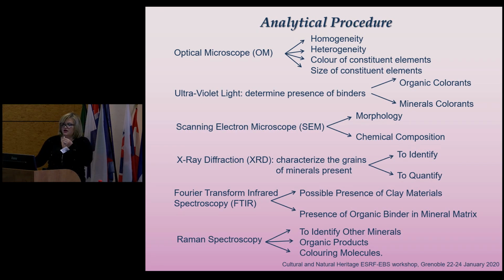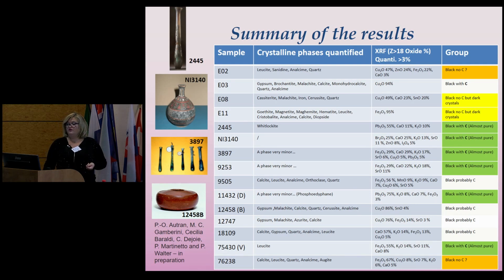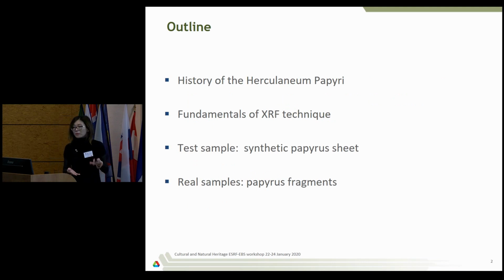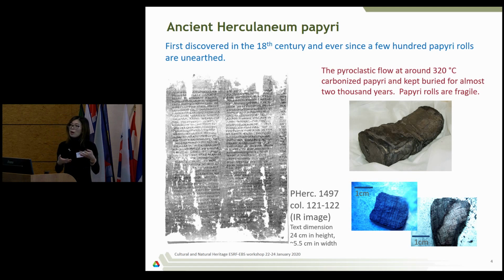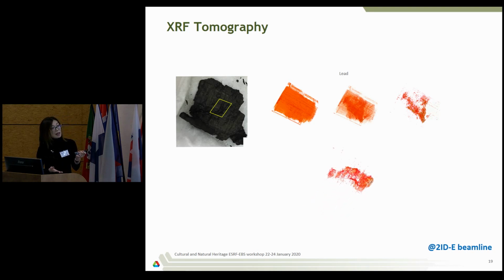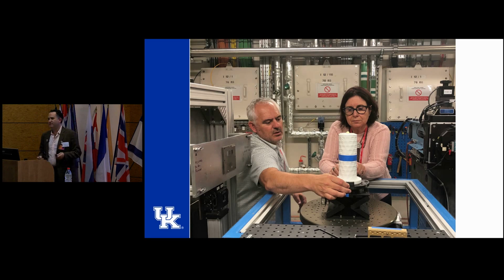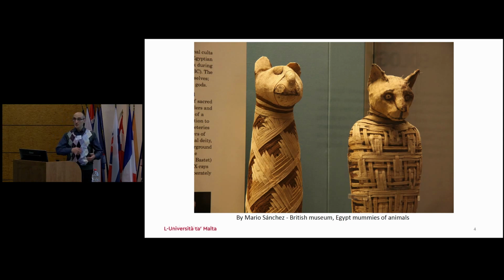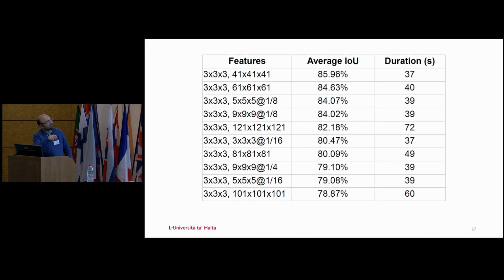Heritage Workshop - Session V and VI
00:00 Maria Cristina Gamberini "Structural and spectroscopic analysis of ancient black pigments from archaeological sites"
13:12 Q&A
42:44 Luxi Li "Retrival of the lost literature from the herculaneum papyri with the x-ray fluorescence microscopy"
58:17 Q&A
1:06:30 James H. Brusuelas "Visability enhancement of heritage materials through deep learning"
1:21:02 Q&A
1:29:46 Johann A. Briffa "Automated segmentation of microtomography imaging using machine learning"
1:47:00 Q&A